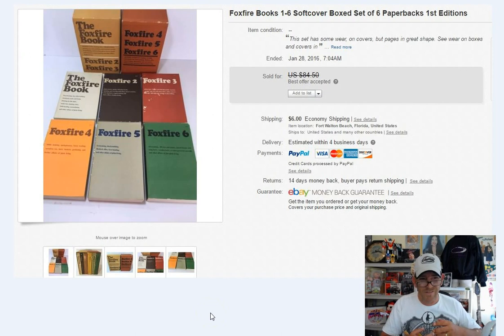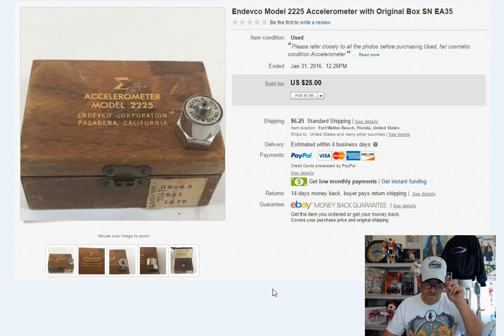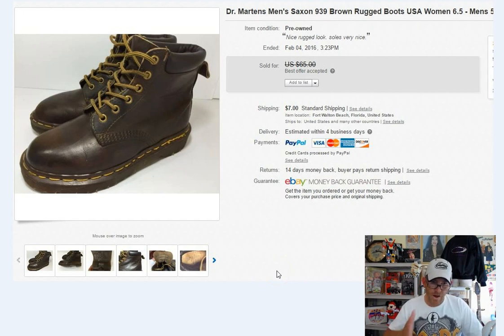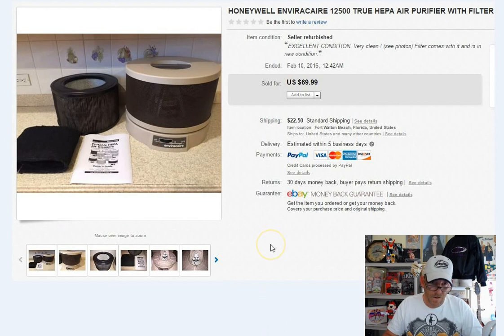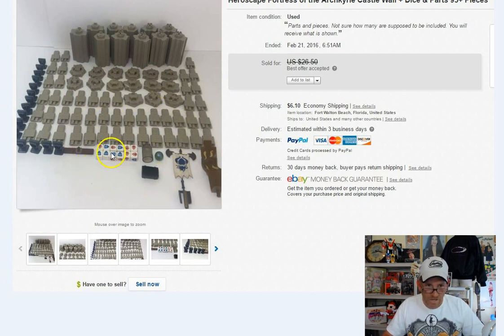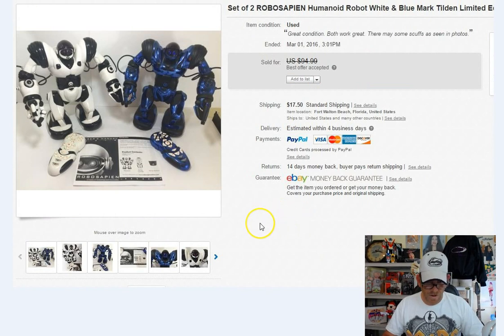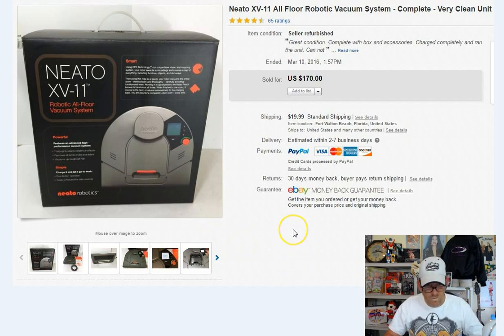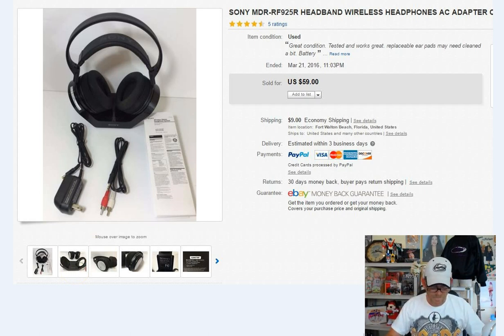101 Items To Sell / Sold On eBay - March 2016 - Thrift Shops / Garage Sales / Flea Markets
This is a video of over 101 items that we actually sourced and sold on ebay for great profits.